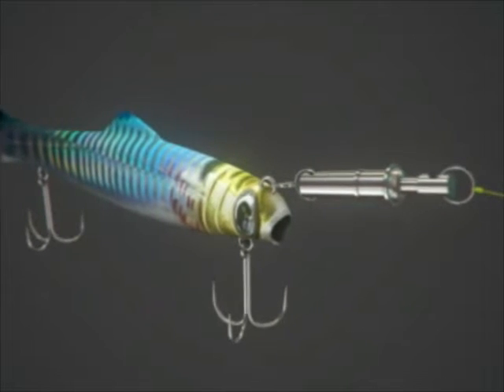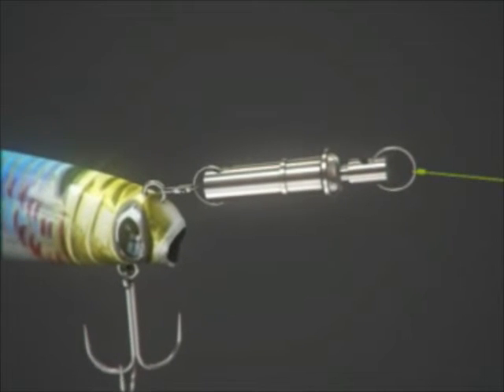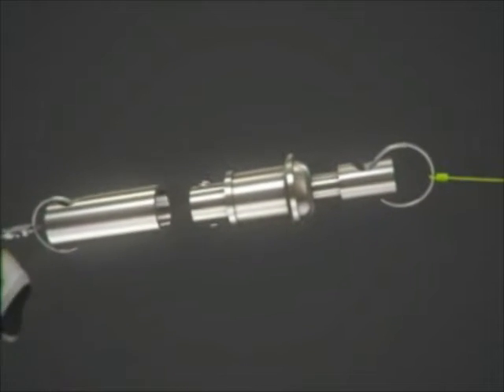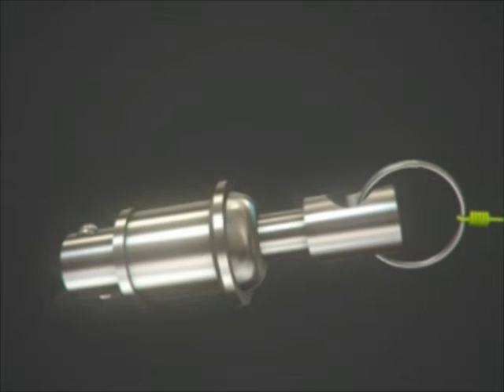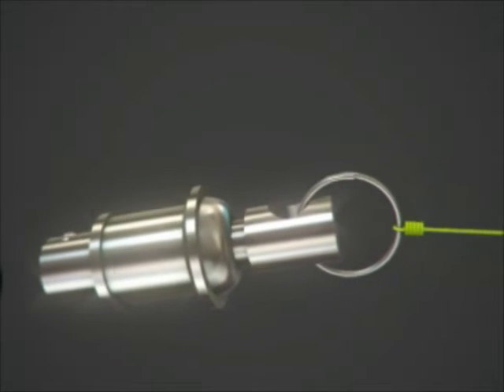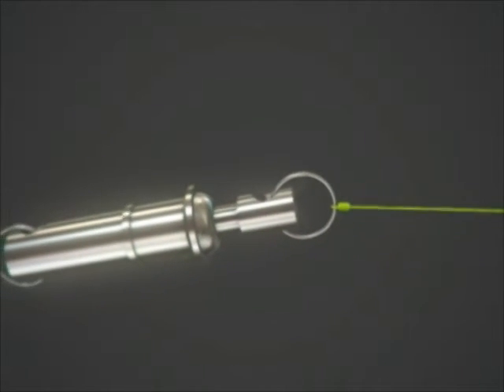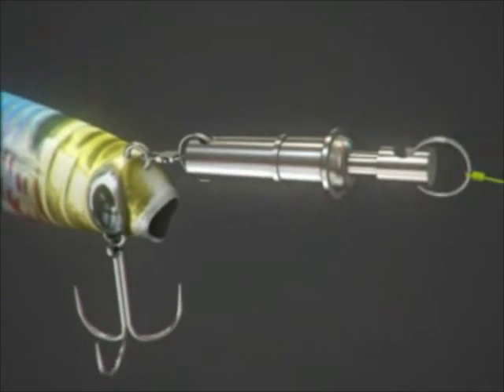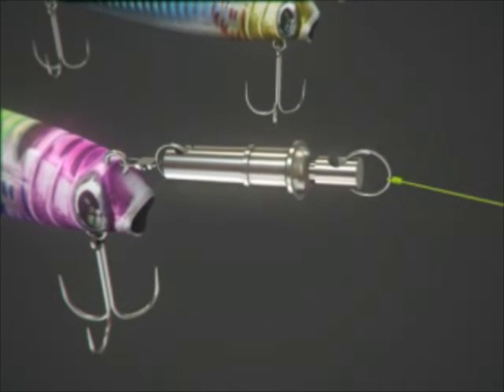Harry Wastrack | Easy Release Swivel for Fishing Lure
The invention is a quick release system that allows rapid interchanging of fishing lures on a fishing line. Patent D633,171.